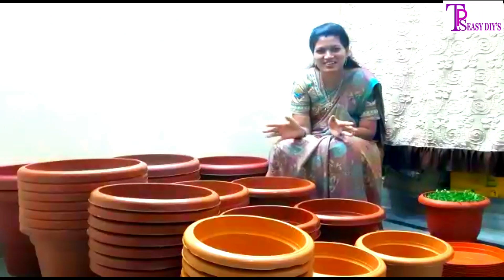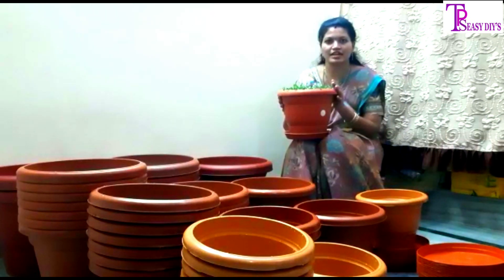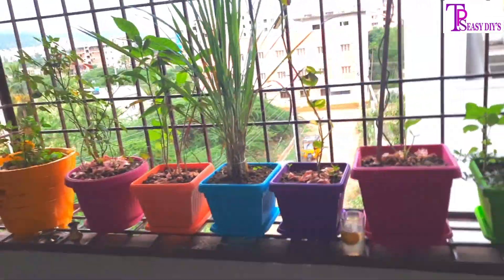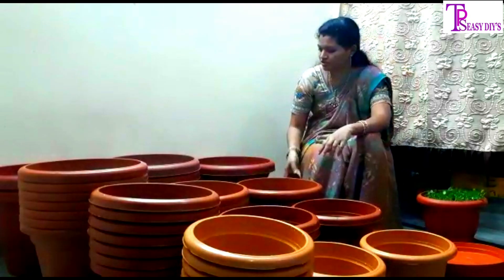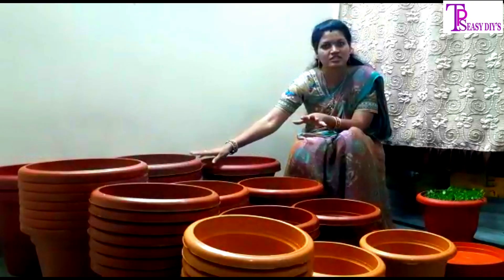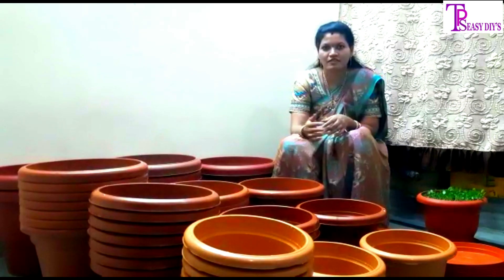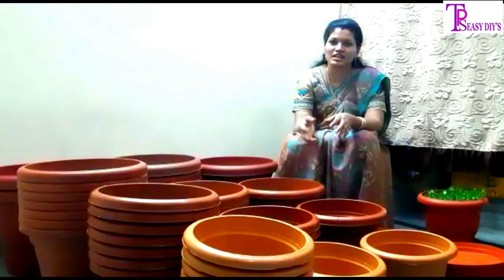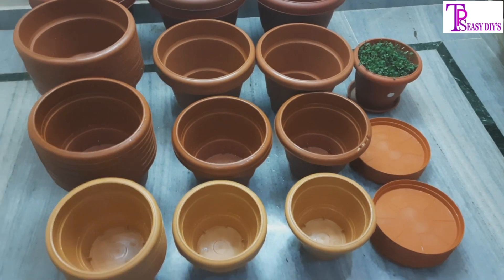Pots for reasonable prices in vizag || all sizes ||in telugu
Hi friends...

This video will be usefull for people who are starting their gardening... you can get all gardening related products at low cost with online home based delivery.

Please contact below number.

All gardening related things will be updated in that Instagram page and call to that number or message in instagram.